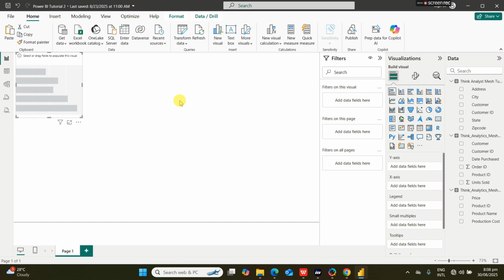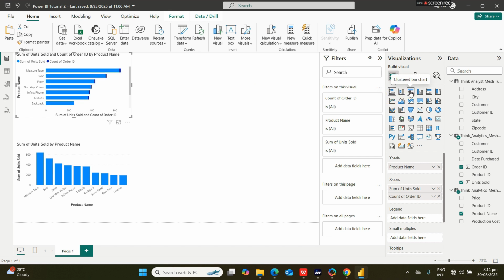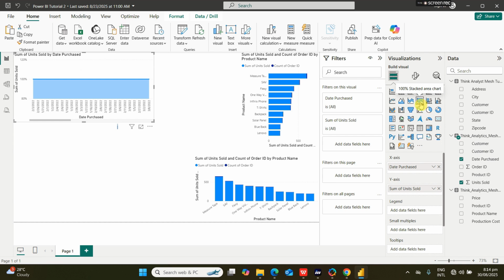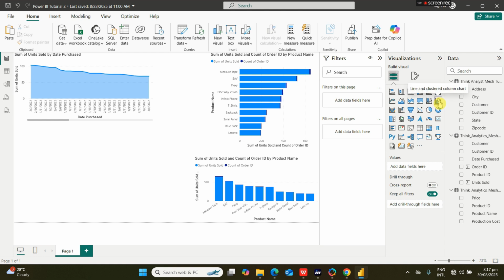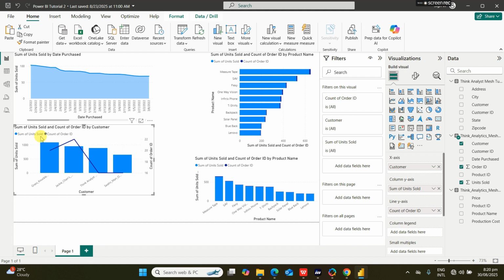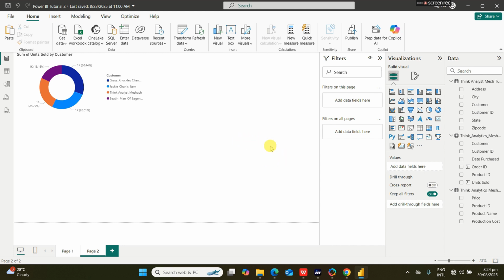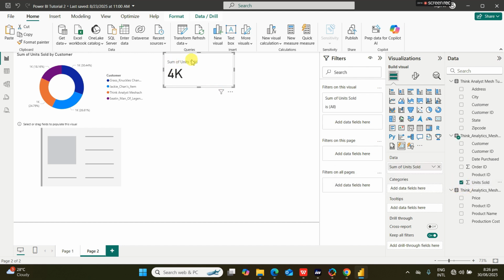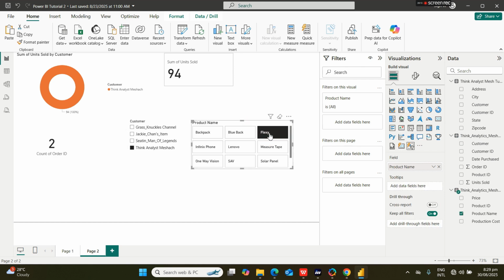Storytelling with Data For Beginners | Step-By-Step Process of Creating Essential Visuals.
Unlock the power of storytelling with data using Power BI! 🚀 In this tutorial, we dive deep into simple but powerful visualizations and show you how to transform dashboards into engaging data stories.

You’ll learn:
✅ Why simple visuals are the backbone of effective analysis
✅ Key elements of storytelling in Power BI
✅ How to design dashboards that clearly communicate insights
✅ Practical steps to present data that drives decisions

Whether you’re a beginner or looking to polish your Power BI storytelling skills, this guide will help you move beyond dashboards and start delivering insights that truly resonate.

💡 Let’s connect!